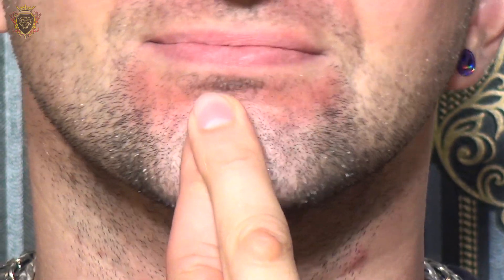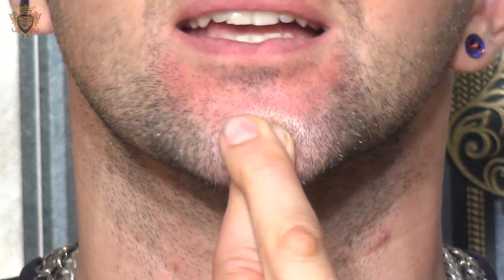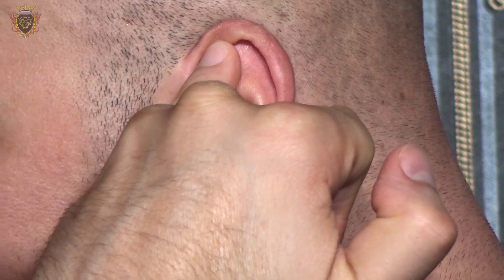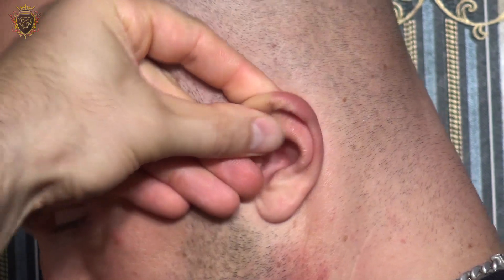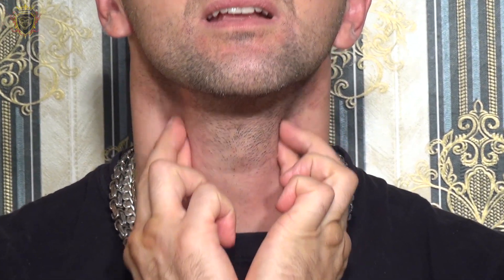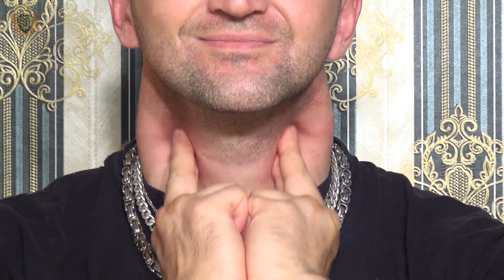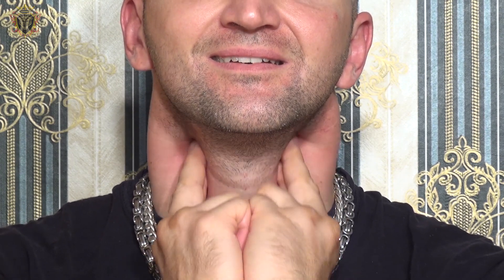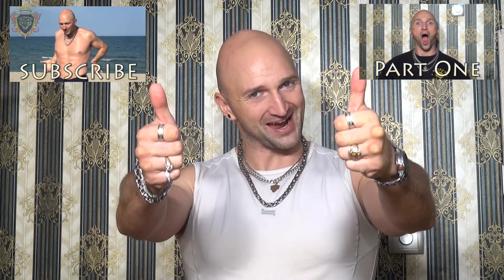Face Reflexology: Internal Organs Healthy Therapy - Self Massage Part 2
The face is very important part of our body because it’s always exposed. Human’s face send information to the other people all the time. No matter you are on job interview or romantic date your face express your character, skills and soul. So let’s give our face the care it deserves.

Our feelings and thoughts are expressed by our face and it is the first thing that other people see in us. This is the first impression that determines if we will be liked or not. The face is composed of skin, muscles and nerves so face massage will make it more smooth, beautiful and young.

In this acupressure massage session I will show you not only face massage but massage to all internal body organs, because each internal human organ is connected to specific point on the face.